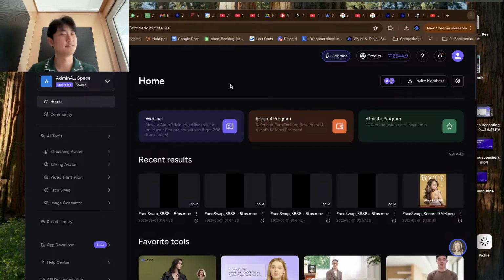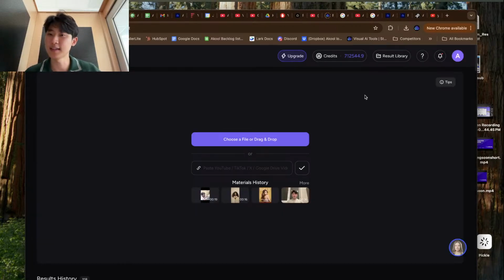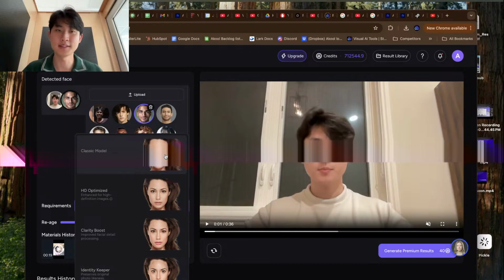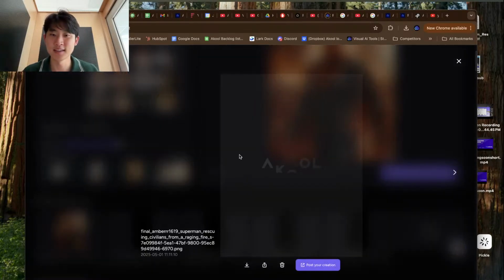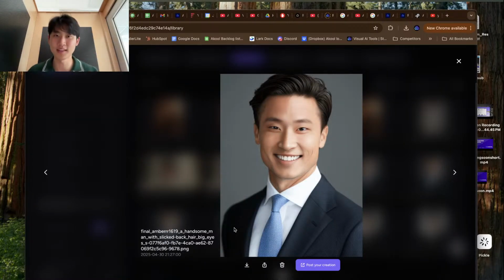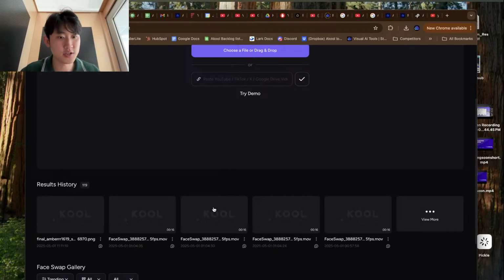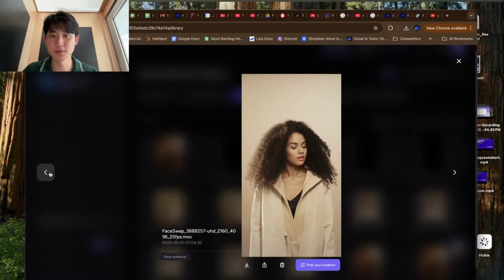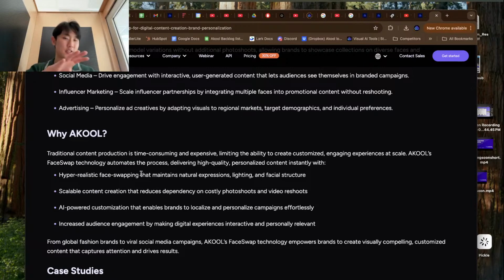The 4 Advanced AI Models Behind Every Perfect Face Swap!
Join us for a deep dive into The 4 Advanced AI Models Behind Every Perfect Face Swap, where we’ll walk you through AKOOL’s latest face swap technology and demonstrate how each model contributes to stunning, cinematic results. Whether you’re a creator, marketer, or tech enthusiast, this session will equip you with the knowledge to take your content to the next level.

🎁 Exclusive Offer: Attend and receive 200 credits to try the models yourself!

What You’ll Learn:

📄 Next-Gen Face Swap Algorithms – Explore how our AI models power seamless and realistic swaps.
⚡ Breakdown of 4 Distinct Models – Understand the unique strengths and use cases of each model.
🗣️ Live Demonstration – See the models in action across different types of content.
🔗 Tips for Best Results – Learn how to choose the right model for your goals.
❓ Live Q&A – Get your questions answered by the AKOOL team.

👨‍💻 Content Creators – Enhance your storytelling with ultra-realistic face swaps.
📢 Marketers & Agencies – Create viral campaigns with cinematic quality.
🎮 Tech & AI Enthusiasts – Dive into the mechanics behind our AI breakthroughs.

🚀 Don’t miss this hands-on session—register now and master the science of face swapping!